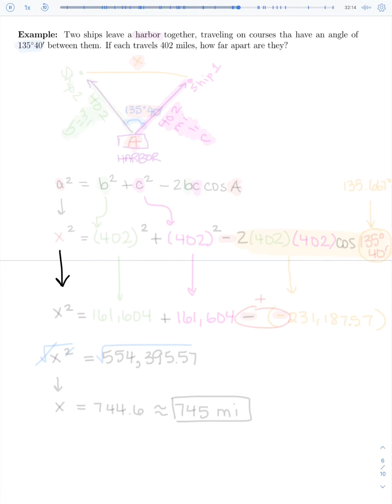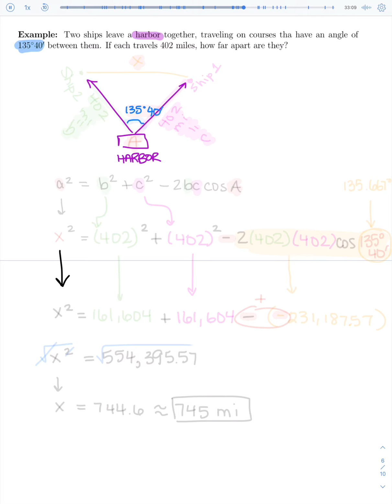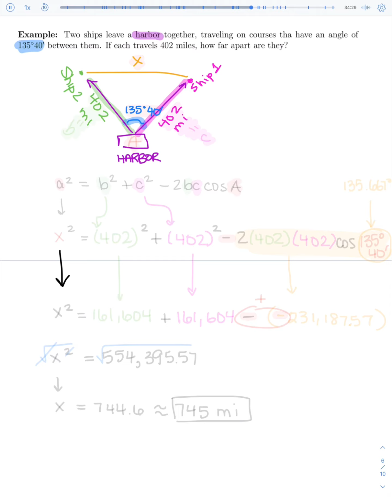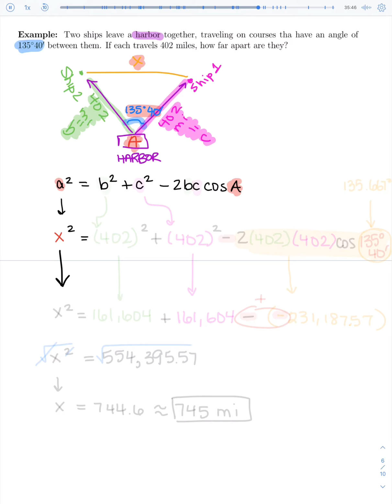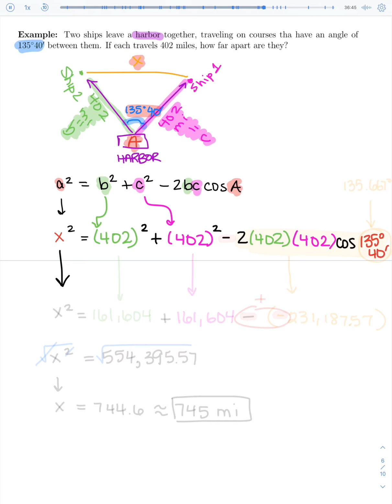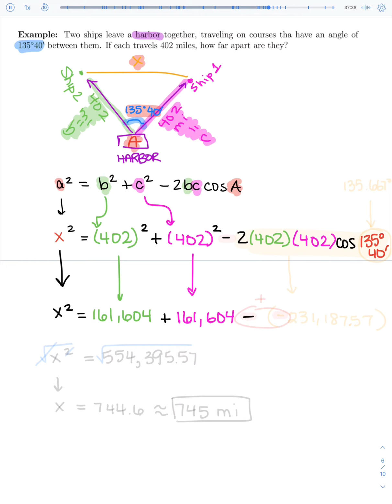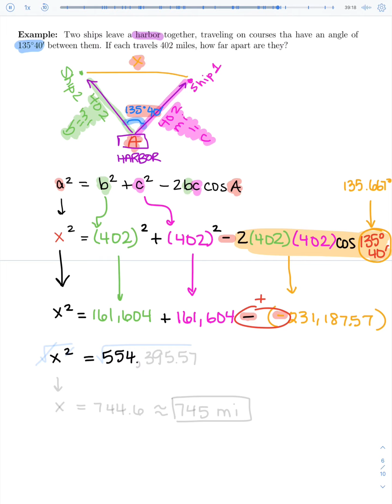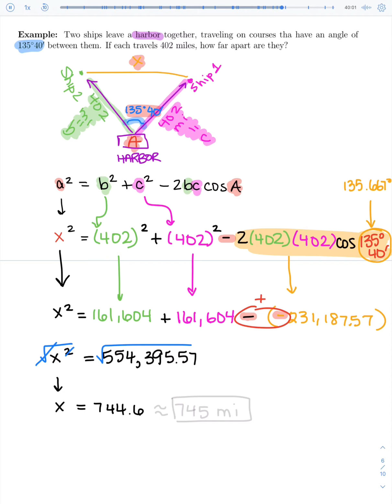MAC 1114/1140/1147 Chapter 8 Section 2 Part 5